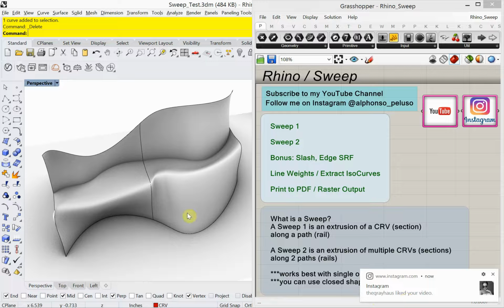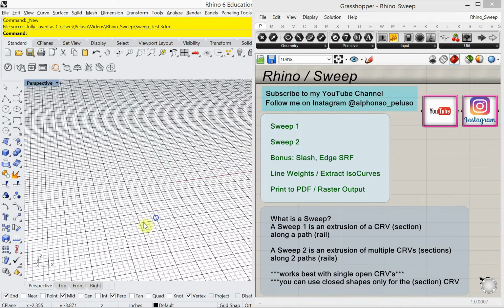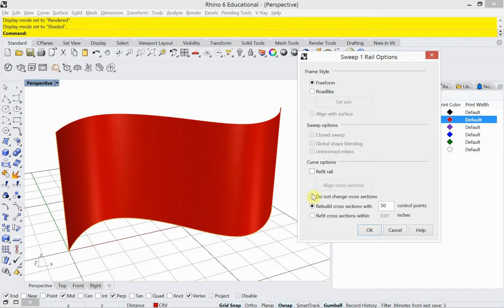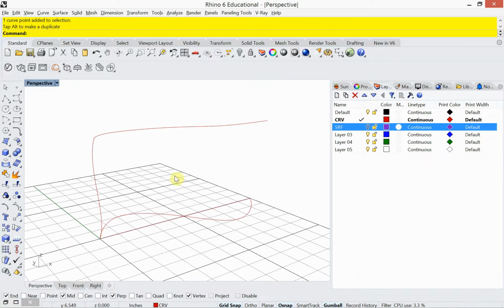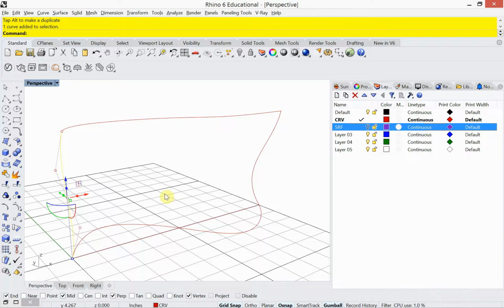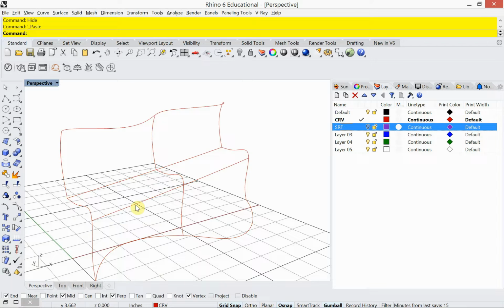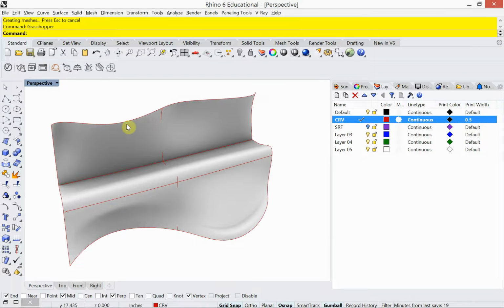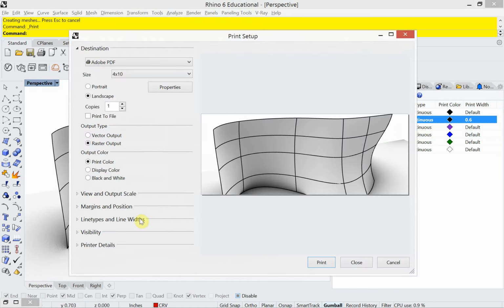Rhino Sweep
This video is part of a Rhino Back 2 the Basics series that looks in depth at the Sweep command.